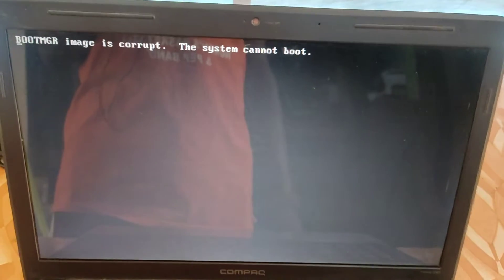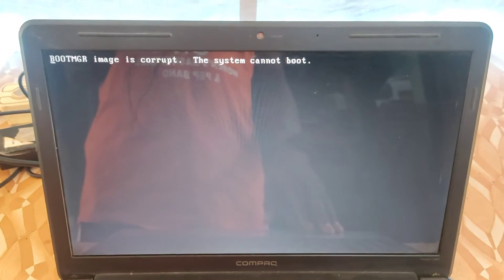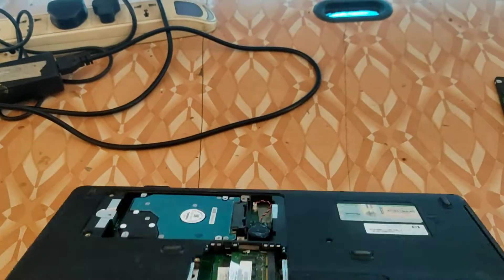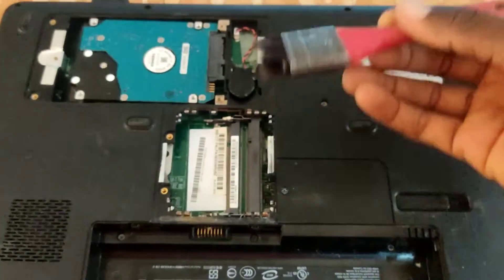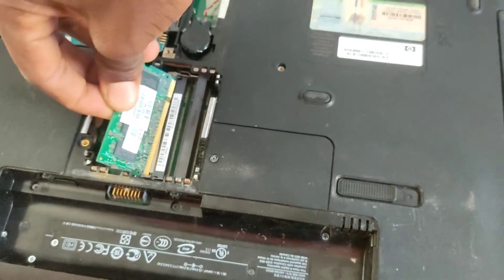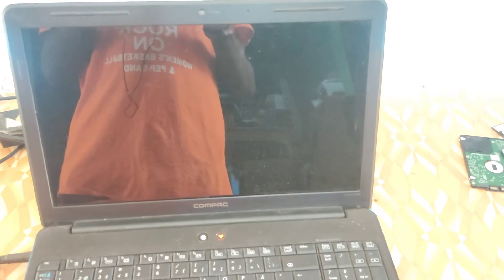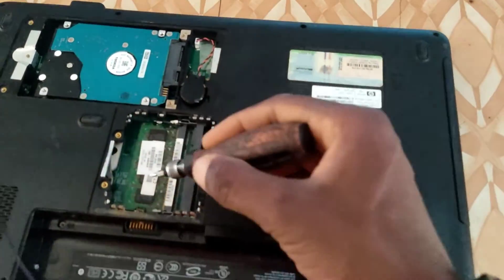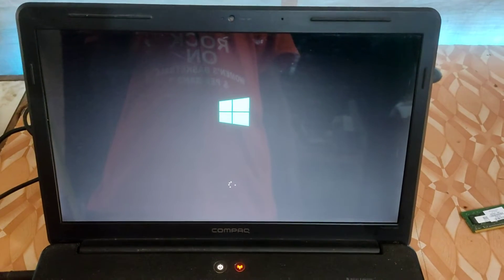BOOTMGR Image is corrupted. The System Cannot Boot. PROBLEM SOLVED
In this video, l will help you fix the problem when your computer says 'BOOTMGR Image is corrupted. The System Cannot Boot.' This can be a confusing error, but don't worry!
I will explain it in a way that is easy for understanding. I will take you to step by step on how to repair the BOOTMGR image corrupted and get your computer back to normal.
I Will show you a method to fix the issue, using simple hardware procedures. By the end of the video, you'll be able to get back to using your computer without any problems. Don't let this error stop you, watch the video now for a simple solution.

Buy the RAM Here  ||  Any size
Laptop RAM:==
Desktop RAM:==

Use These Apps For Content Optimization (SEO)